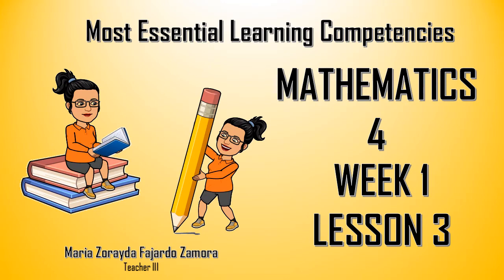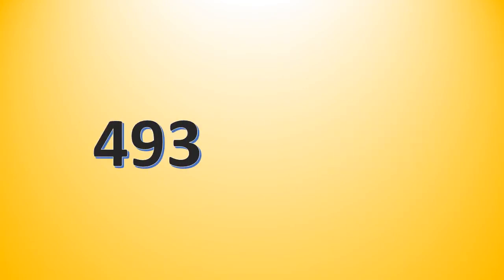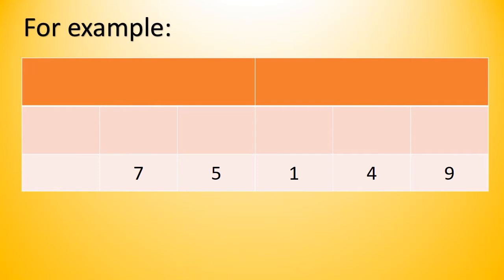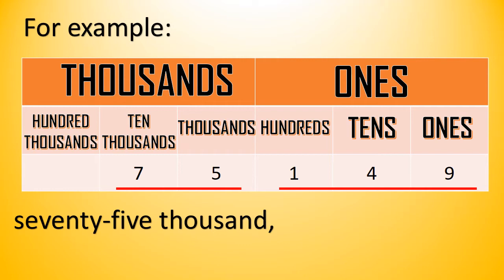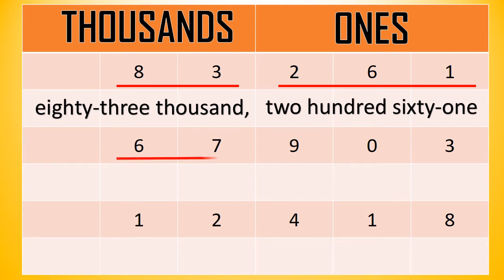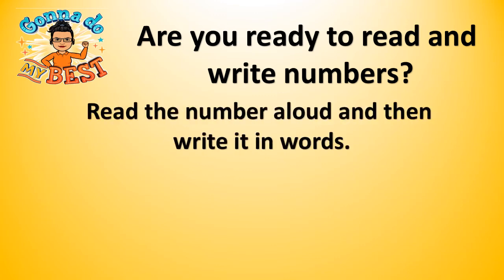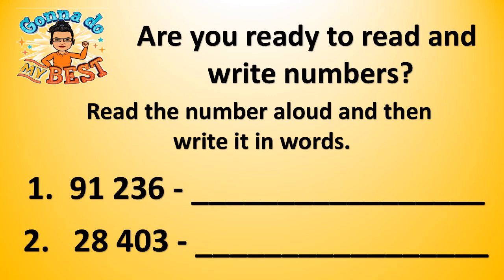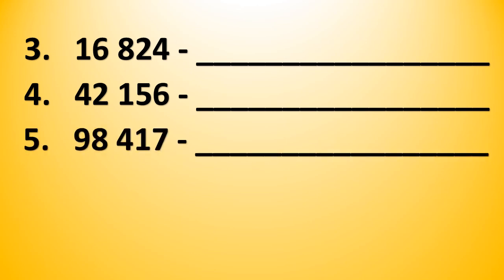Reading and Writing Numbers Up To 100 000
MELC MATH4 WEEK 1 LESSON 3
Video Lesson for teachers, parents and pupils